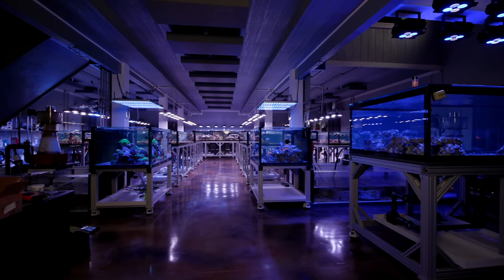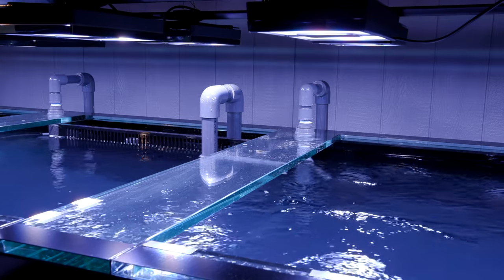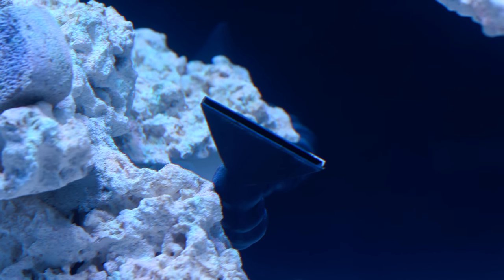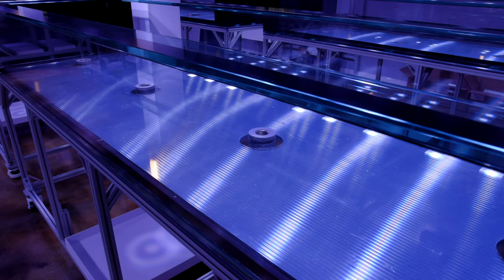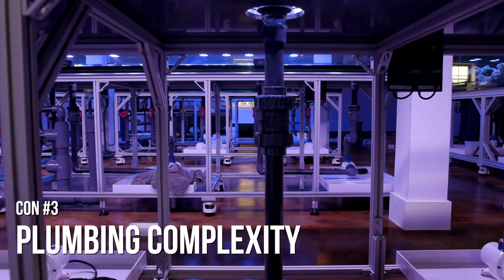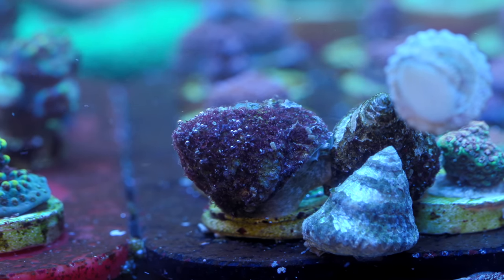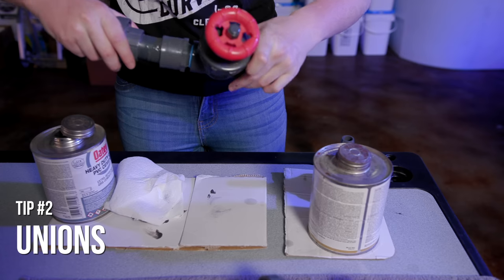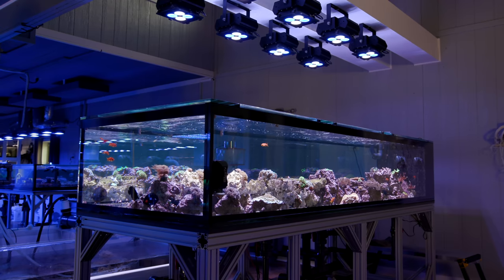Closed Loop Water Flow Systems for Reef Aquariums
This video is all about closed loop flow systems.  We use closed loops extensively at the coral farm, and it may be a water flow design that makes sense for your future build.  In this video I want to go over what closed loops are and the pros and cons of using them.

0:00 Introduction
2:27 Pro #1 Pump Servicing
3:10 Pro #2 Cooler Operations
3:34 Pro #3 Aesthetics
4:20 Pro #4 No Voltage Leaks
5:02 Pro #5 Monster Pumps
5:53 Con #1 Holes in Tanks
6:36 Con #2 Leaking Bulkheads
8:21 Con #3 Plumbing Complexity
8:57 Con #4 No Liquid Cooling
9:33 Con #5 Pump Head Pressure
9:53 Con #6 Intake Strainer
10:24 Con #7 Intake Restriction
12:11 Tip #1 Backup Strainers
12:29 Tip #2 Unions
13:06 Tip #3 Drip Trays
13:36 Tip #4 Wire Management
14:03 Final Thoughts